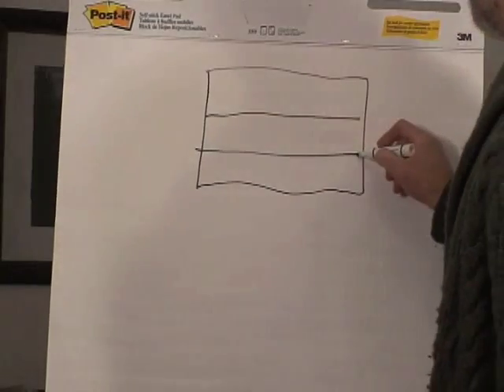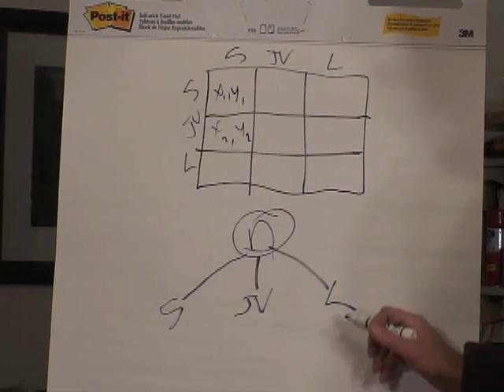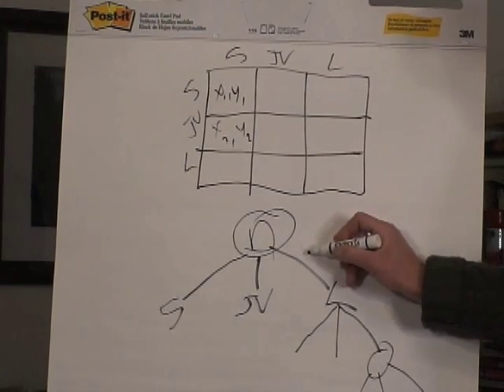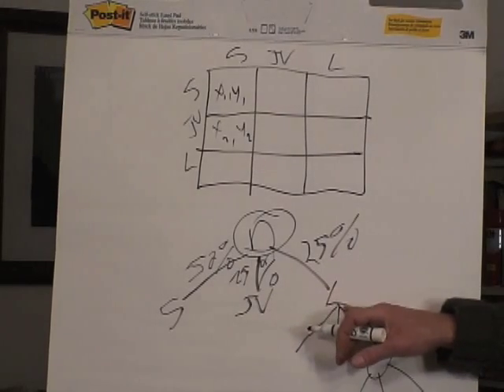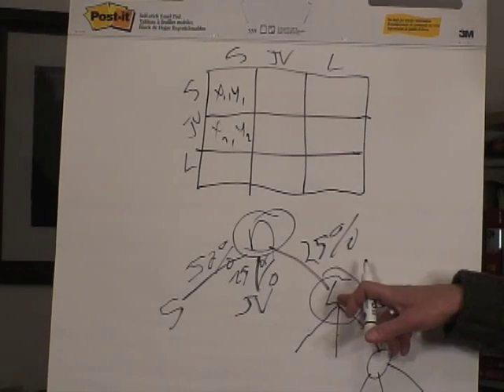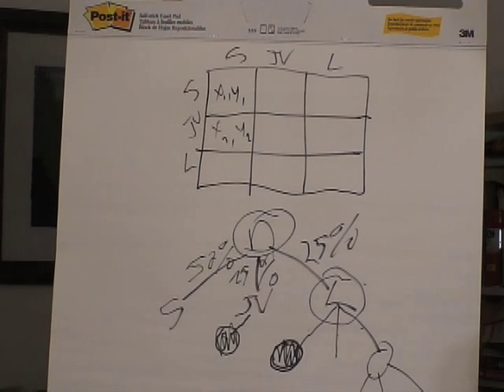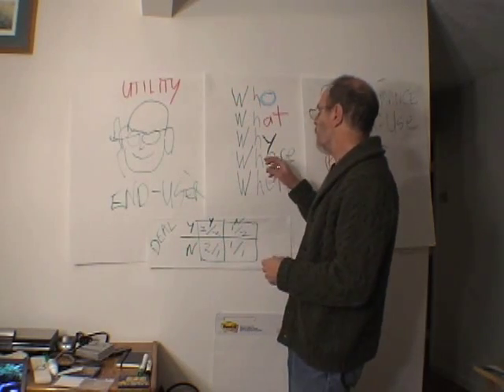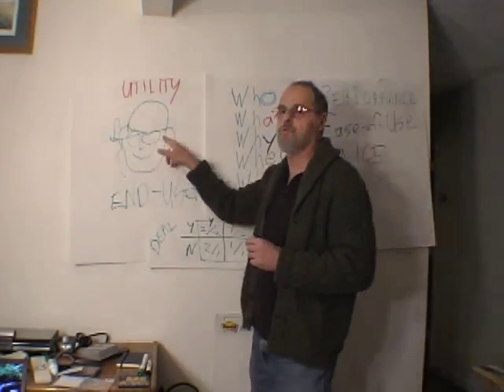T2+2™: Deal Making as a Game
This is Part 9a of the introduction to Commercialization lesson of T2+2™, the new Tech Transfer software from Foresight Science & Technology™